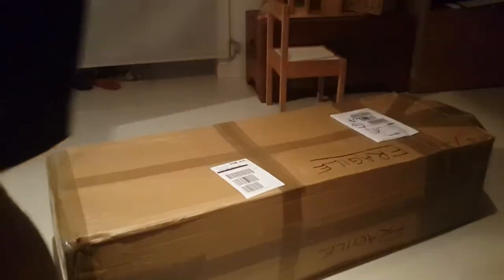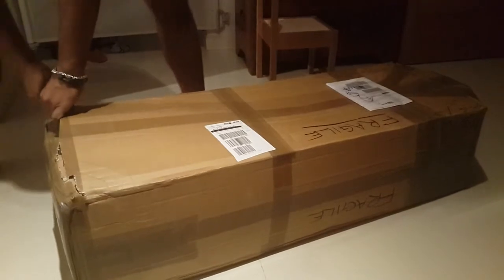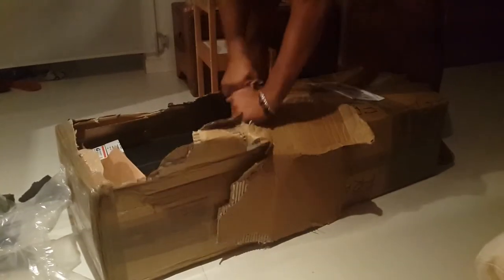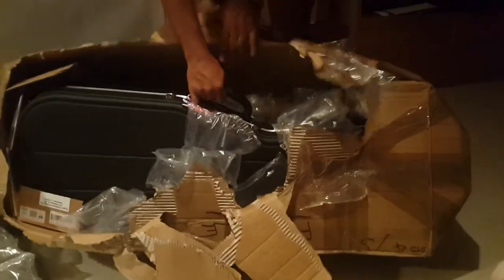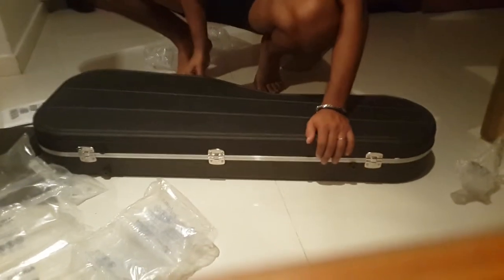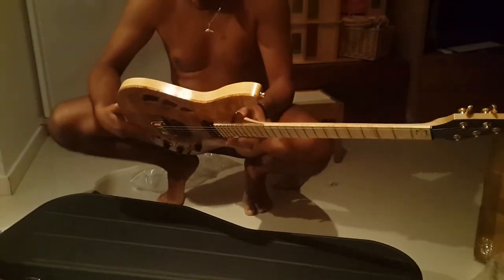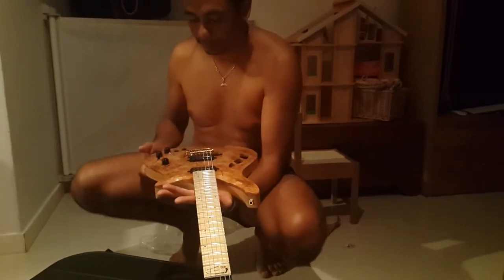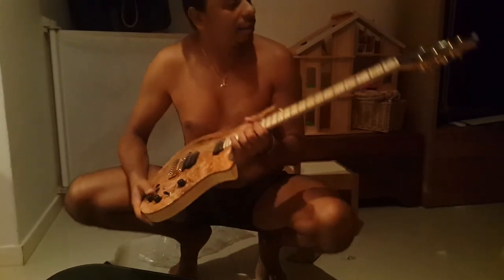The unboxing of my Waghorn guitar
Voila, elle vient d'arriver. Merci Tom! C'est magnifique y a pas de doute la dessus. Crap drum roll played by my brother-in-law, Jamie! I'm oblivious to all the piss take happening as we film the unboxing of the guitar!